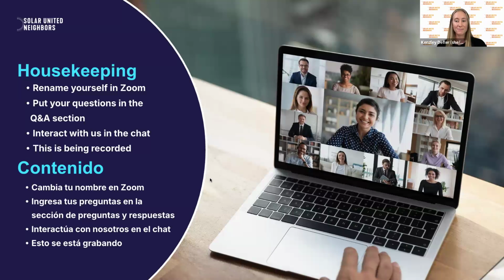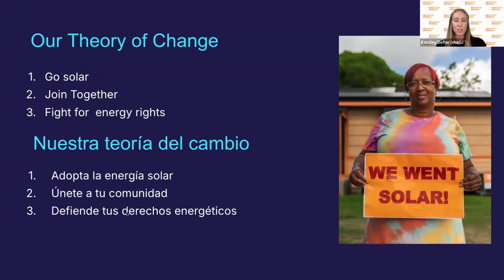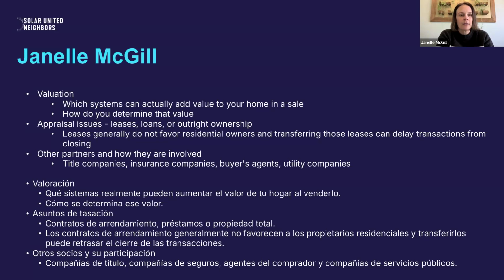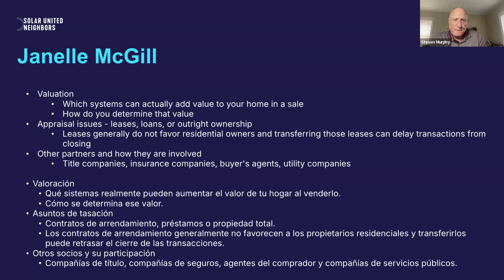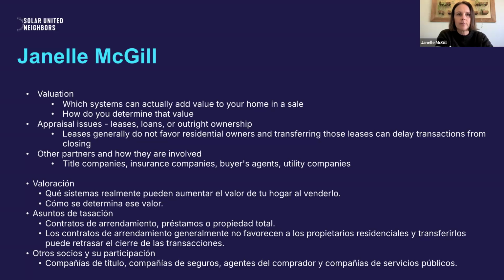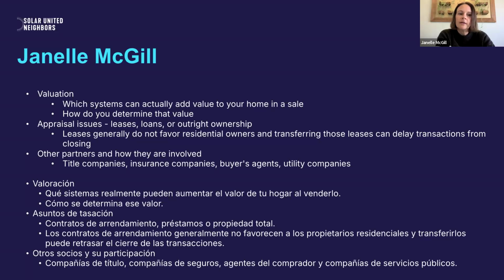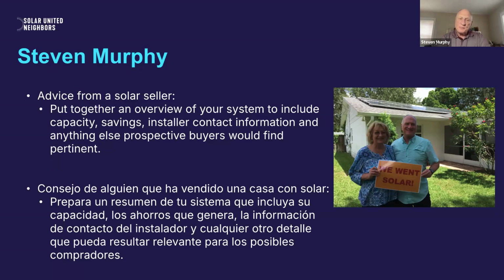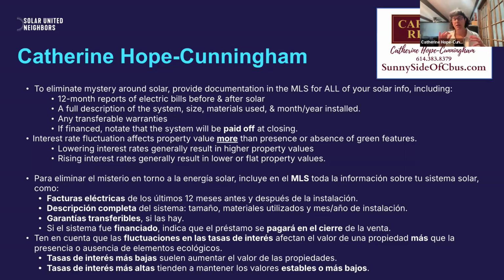Selling Your Solar Home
Hear from a panel of realtors and solar homeowners who share advice and answer questions about selling a home with solar panels.